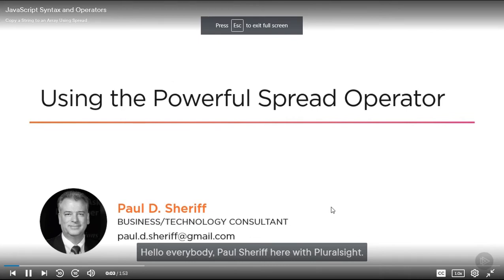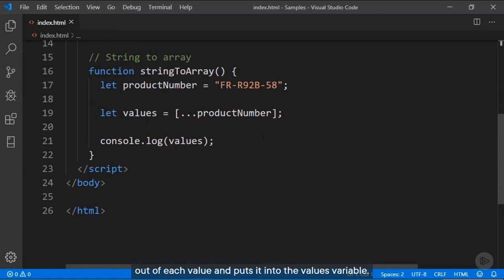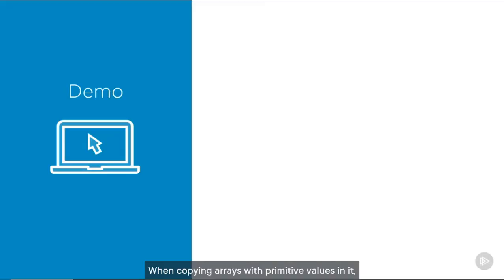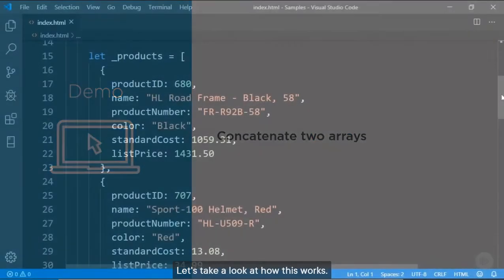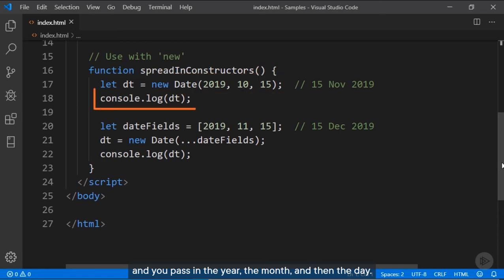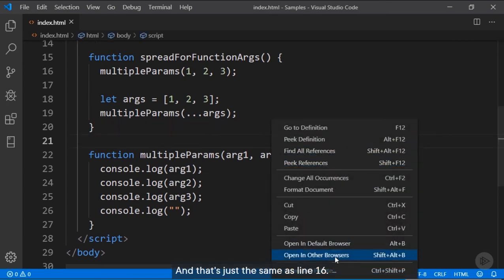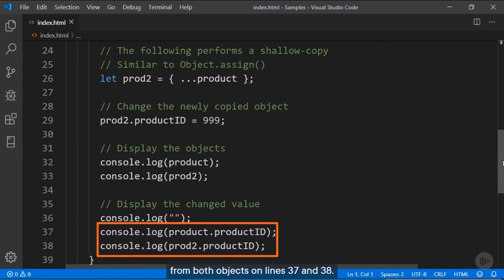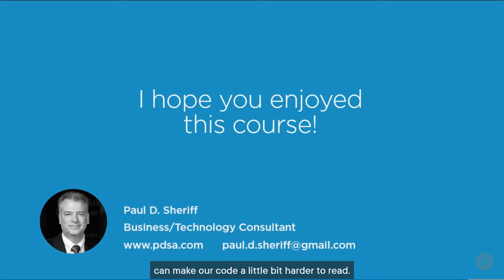JavaScript Syntax and Operators | CHAPTER:9 USING POWERFUL SPREAD OPERATOR